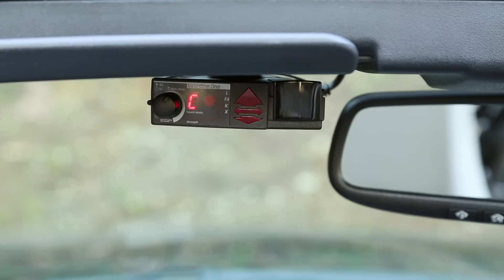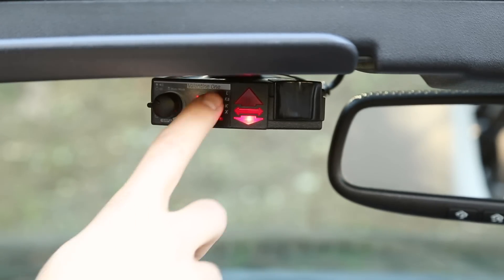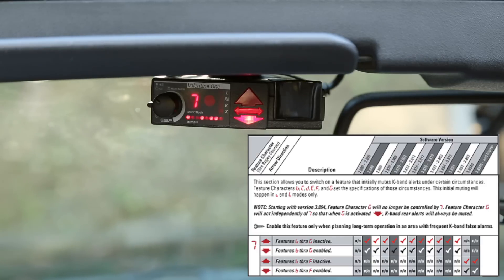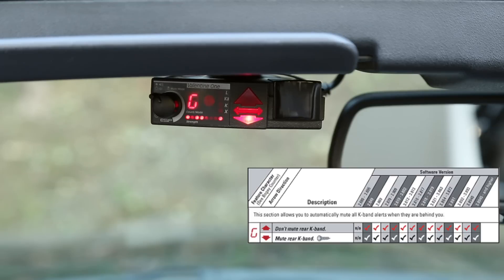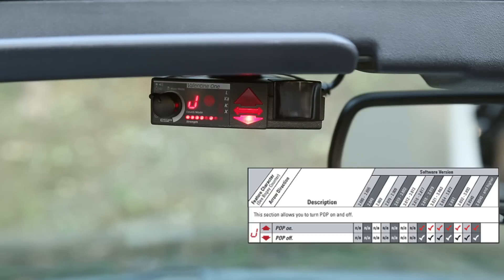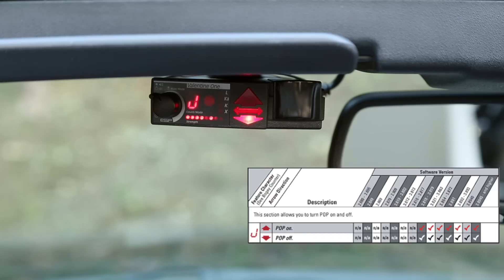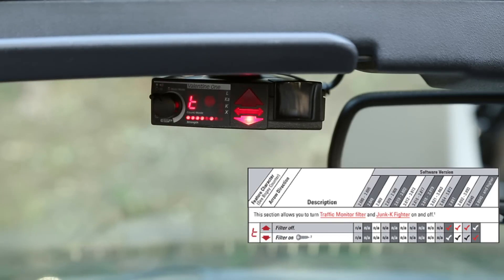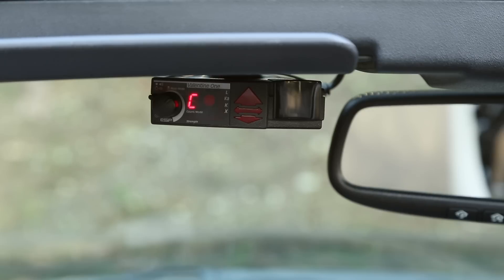Manually programming a Valentine One (V1) tutorial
Note: It's normal to not have a "C" on the display like in this video unless you’re programming with your phone. Before recording this video, I had loaded custom sweeps in the V1 using my phone and when I set the V1 into Euro Mode, and instead of a "U" it displays a "C" on screen. You can't do custom sweeps without a phone so instead you'll have a "U" if Euro Mode is enabled or an "A," "L," or l" if Euro Mode is disabled. I should have factory reset my V1 before recording this video.

Do NOT use Euro mode in the US without loading in custom sweeps on your phone or else your V1 will not scan all the Ka frequencies in use in the US. Keep it in “A,” “L,” or “l” mode instead.

Walkthrough on manually programming a Valentine One radar detector and what all the different options mean.